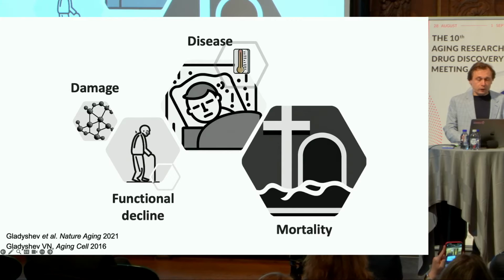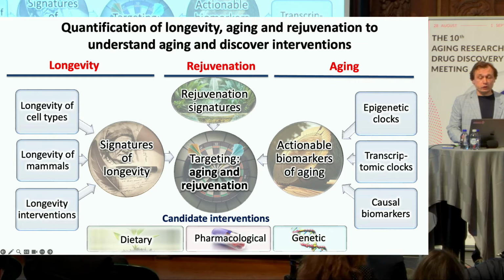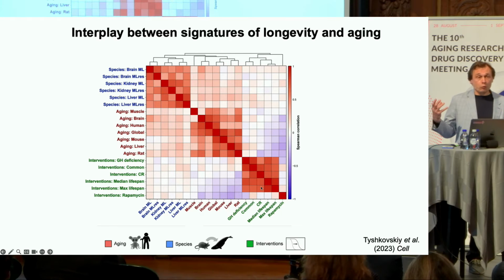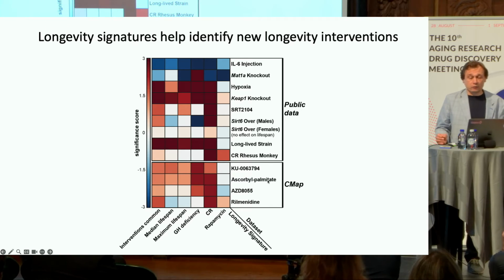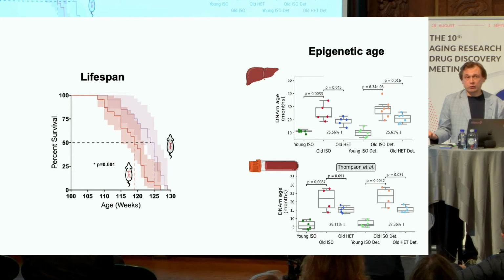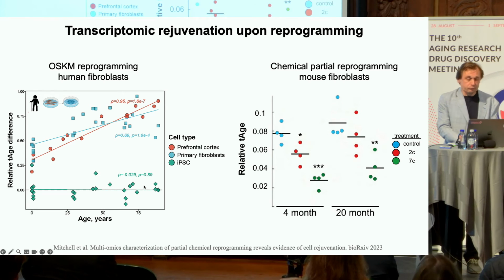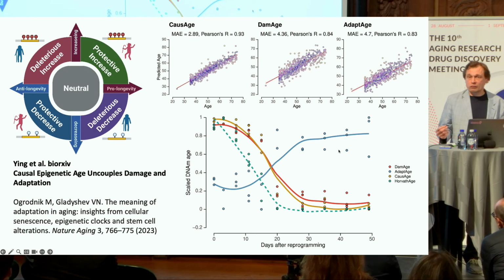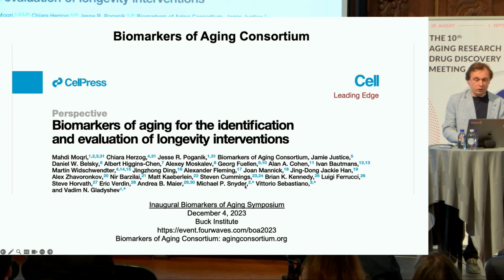Vadim Gladyshev at ARDD2023: Final Line, Final Talk: Defying Time, Defying the Clock.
Vadim Gladyshev , Harvard Medical School, USA presents at the 10th Aging Research and Drug Discovery conference: Final Line, Final Talk: Defying Time, Defying the Clock